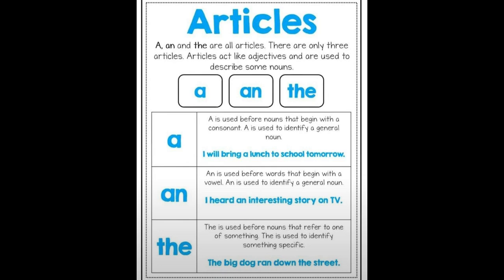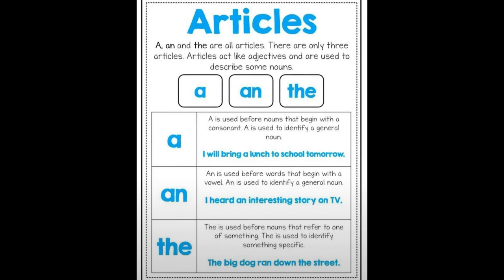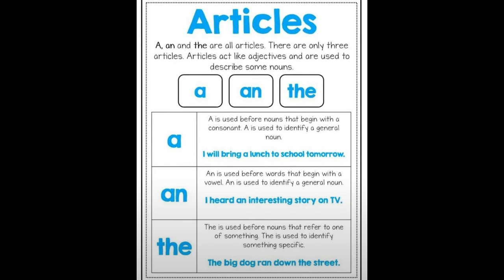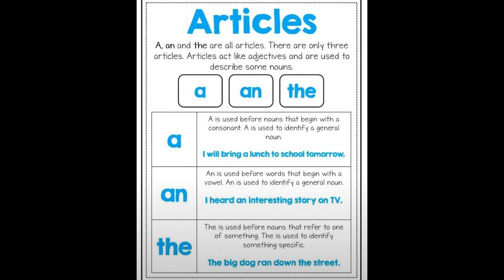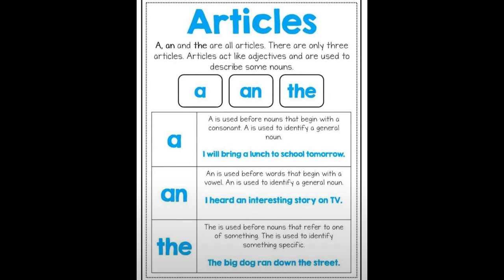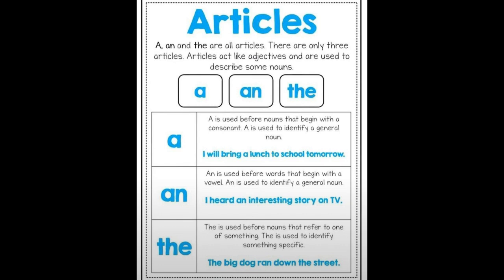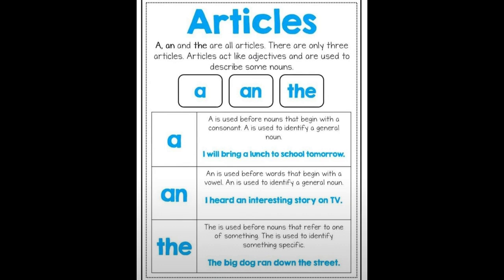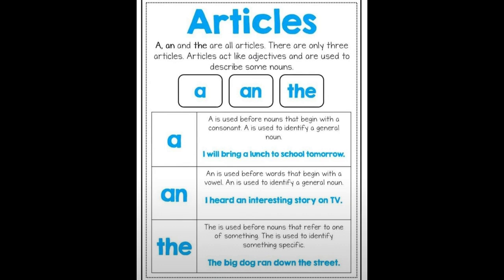Mastering Articles in English: A, An, and The Simplified! Explore With HINA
Learn the essentials of using articles in English: a, an, and the! In this lesson, we’ll break down when and how to use these tiny yet powerful words in your sentences. Whether you're learning English as a second language or just need a quick grammar refresher, this video is perfect for you. Get clear explanations, practical examples, and a fun quiz to test your understanding. Start speaking English with confidence today!

Enjoy your journey with Hina! 🌖 Explore the world of English with interesting lectures, useful advice, and enjoyable activities. Our channel provides a range of content, including pronunciation exercises, grammar tutorials, vocabulary building, and more, whether you're a newbie or trying to hone your skills. Come along with Hina as we examine the subtleties of the English language and increase your fluency in writing, speaking, and reading. Join us now to get started on your English language learning journey!